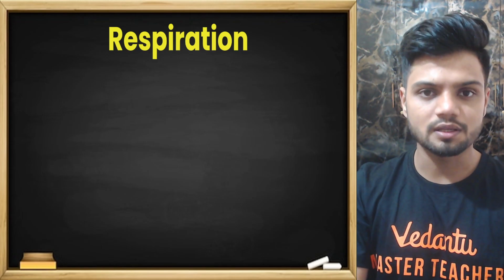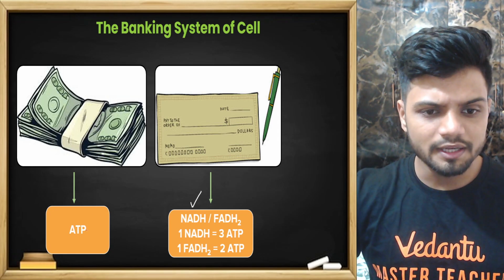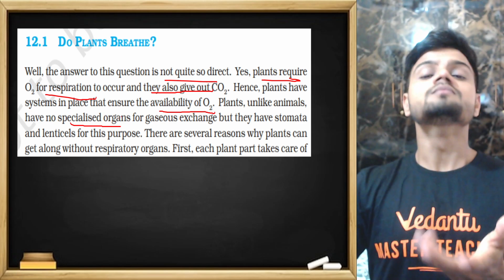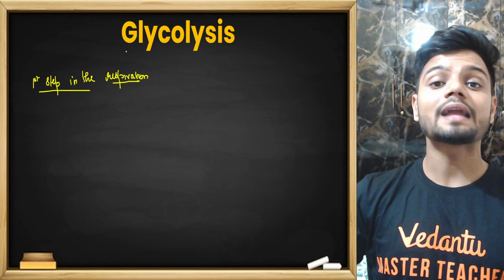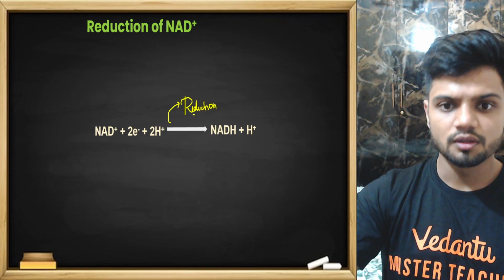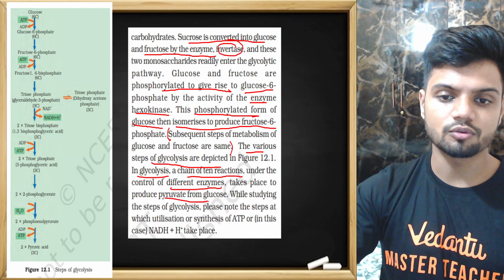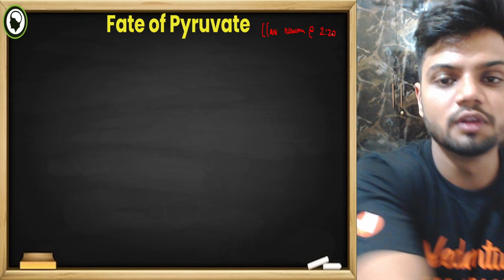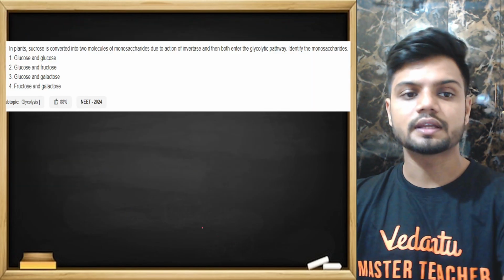Respiration in Plants Part 1 | Class 11 Biology | NCERT Line By Line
In this video, we dive into the Respiration in Plants as per the Class 11 Biology NCERT syllabus. This detailed explanation covers important concepts line by line from the NCERT textbook, making it perfect for CBSE 2025 exams. Learn about the process of respiration in plants, including glycolysis, Krebs cycle, and electron transport chain. We’ll also discuss key differences between respiration in plants and animals.

✔️ Expert Teachers: Learn from the best educators in the field.
✔️ Detailed Explanations: Break down complex concepts with ease.
✔️ NCERT Solutions: Step-by-step solutions for all NCERT exercises.
✔️ Exam Preparation Tips: Strategies and tips to ace your exams.
✔️ Regular Updates: Stay up-to-date with the latest syllabus and exam patterns.